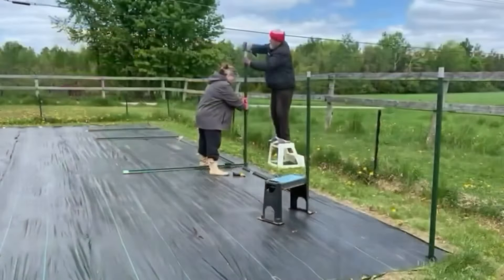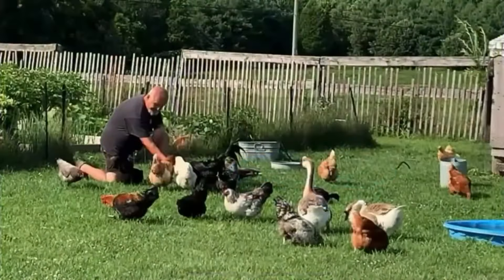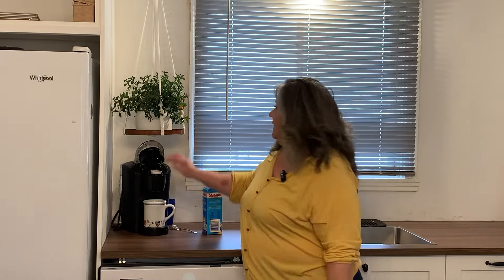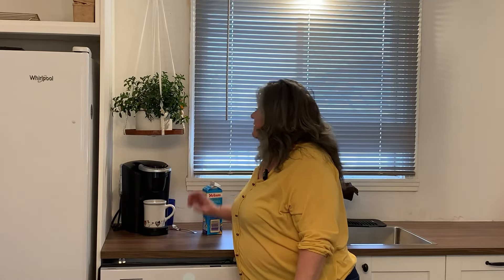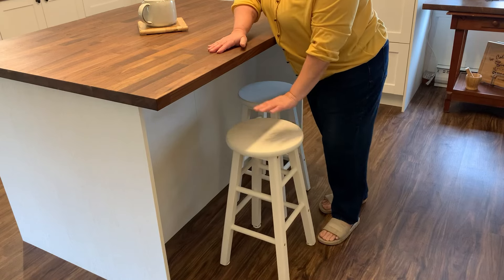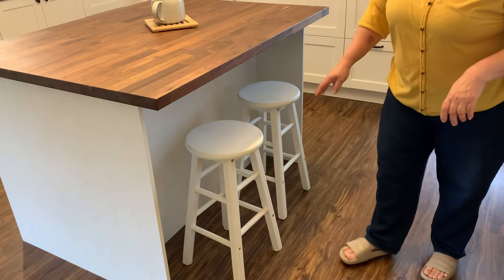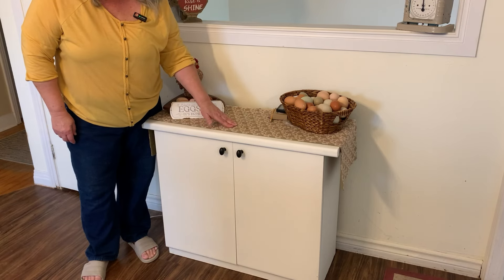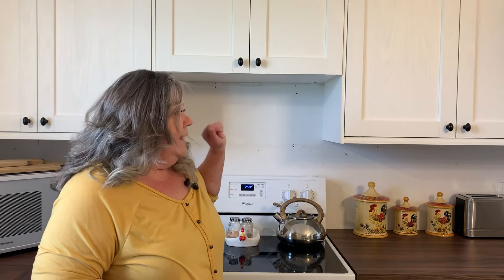WHAT COLOR TO PAINT THE KITCHEN??!!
Before the finishing touches happen in our kitchen reno we need to pick the paint colour!
I keep going back and forth, questioning myself and between the two of us we can’t make a decision 😬

We love your input ☺️ What colour would you paint it?!